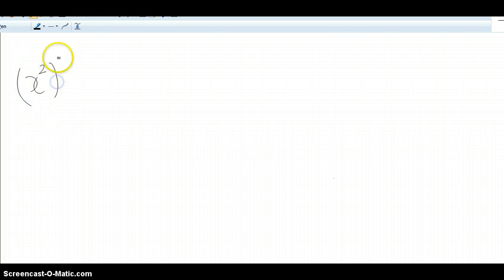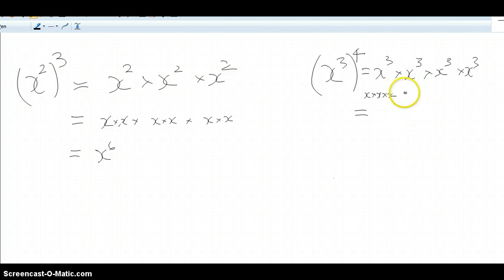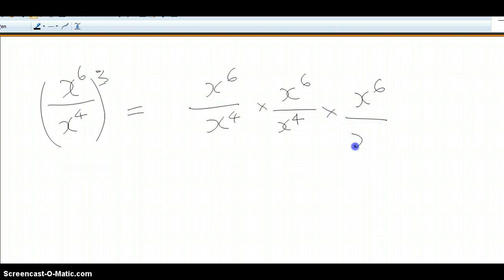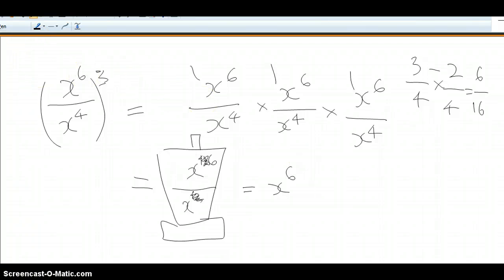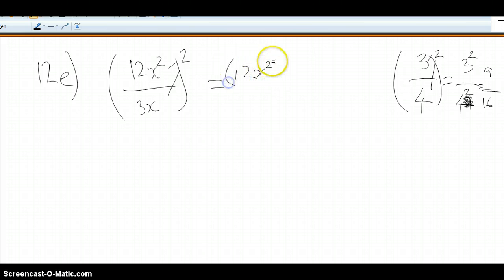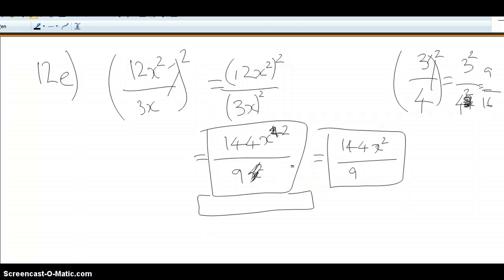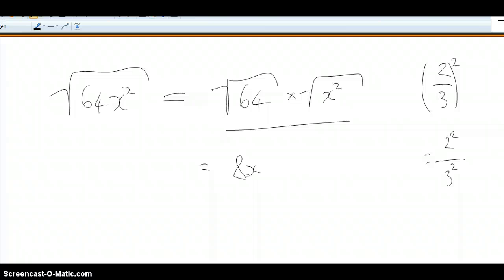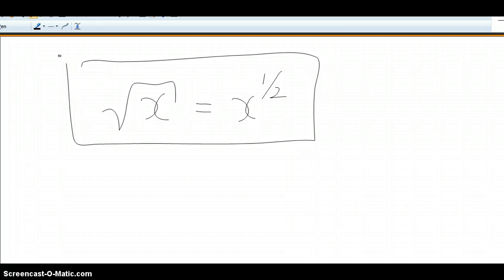powers of powers